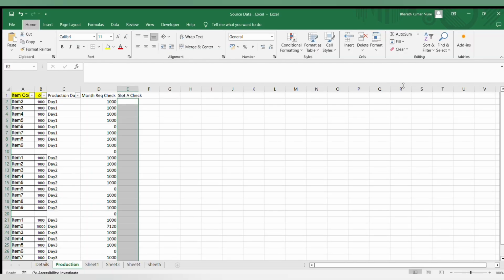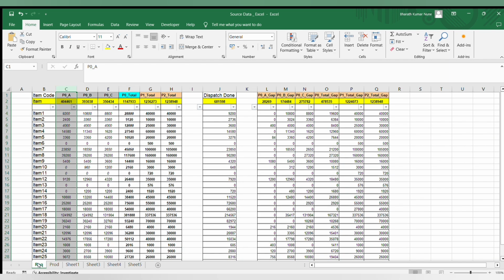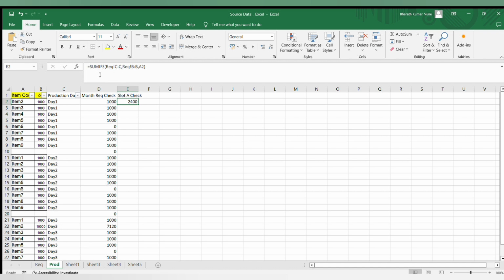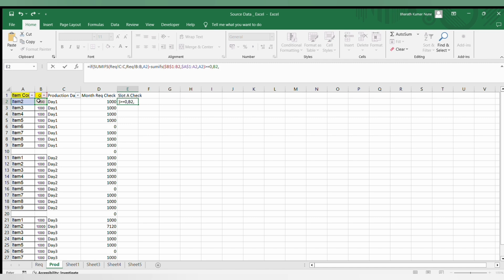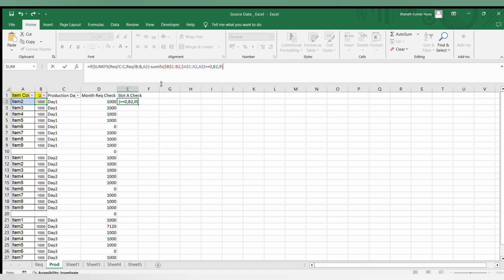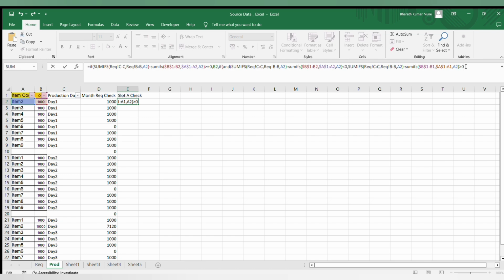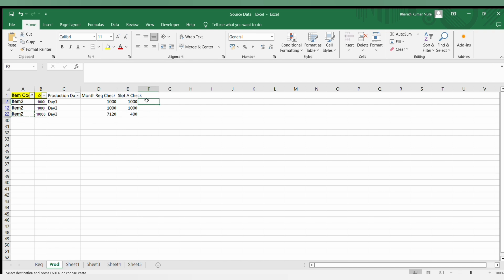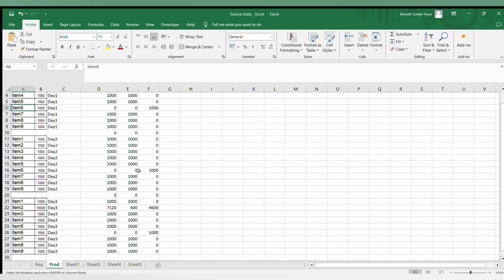Allotment Formula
It's very much needed in the office areas for compliance verification,

Requirement allotment
Stock allotment
Production allotment
Dispatch allotment
Schedule allotment

To verify the same with excel
It will help you to reduce Working time from 120 mins to less than 20 mins

While arranging the formula will take more time , that will vary based on your speed of understanding level.

It's really a time Earning Solutions
I used this formula very frequently.

Example situation:
You have FG codes which having 10 different items and having some common items , there this formula will helps you a lot.